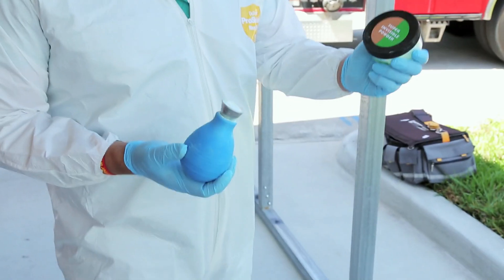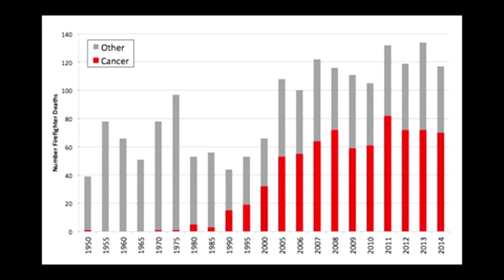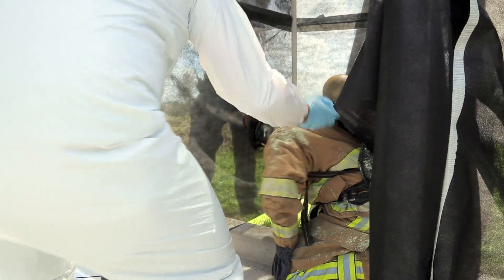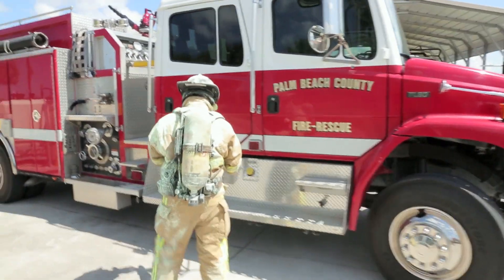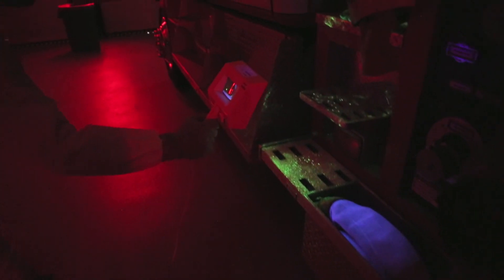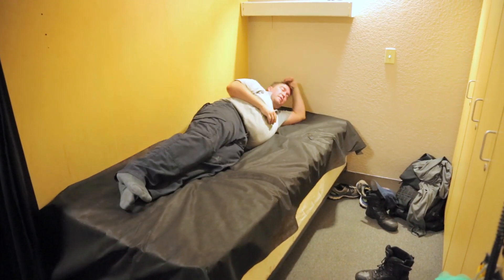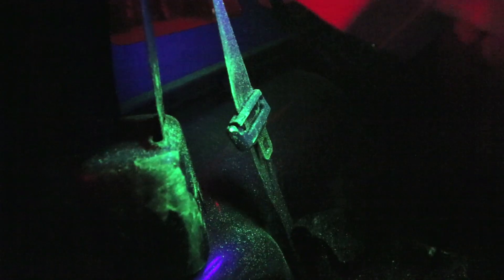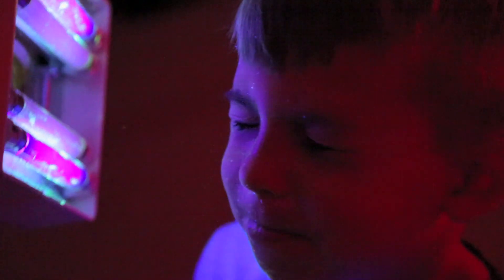The Invisible Danger of Bunker Gear Tansfer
This video demonstrates processes of cross-contamination from bunker gear to individuals, equipment, the fire station, personal vehicles, and even family members. This video has been evaluated and has been shown to be effective at increasing intentions to engage in decontamination processes after a fire, including showering, routine cleaning of gear, bagging gear before transport, and using wipes on scene.

Use this video in conjunction with one of the decontamination videos presented on this site or with your department’s own SOG on decontamination. This video may be used as a stand-alone video when discussing issues of decontamination and gear cleaning. This video may be posted to Target Solutions.

Full materials (including powerpoint presentations, SOGs, and posters) can be obtained at sylvesternewbadgeofhonor.com, and more information on Sylvester Comprehensive Cancer Center's Firefighter Cancer Initiative can be found

This work was supported by State of Florida appropriation 2373A (Principal Investigator Dr. Erin Kobetz) to Sylvester Comprehensive Cancer Center at the University of Miami Miller School of Medicine and the National Institute of Occupational Health and Safety (NIOSH) grant K01-OH010485 Caban-Martinez (PI).